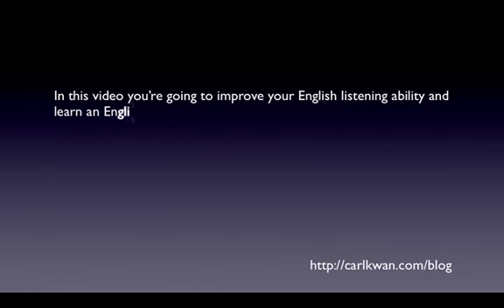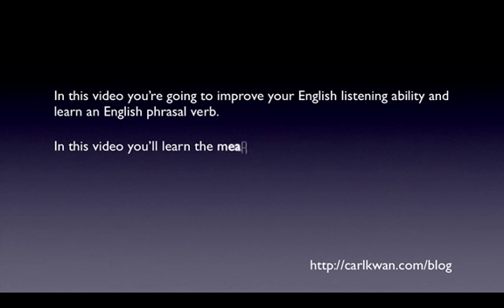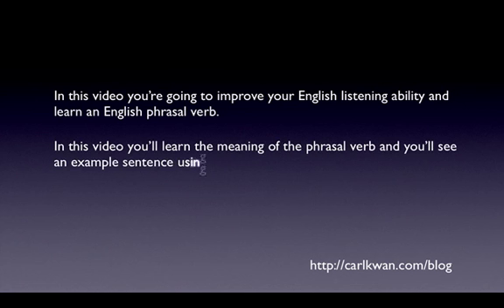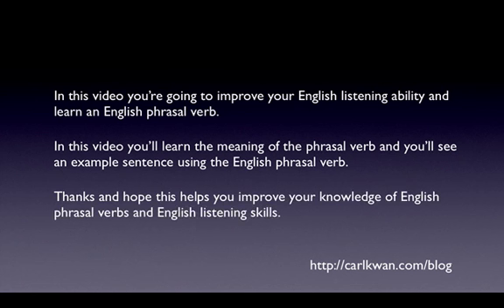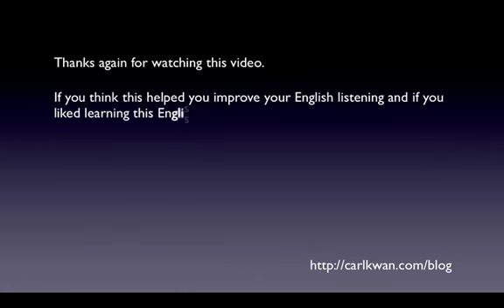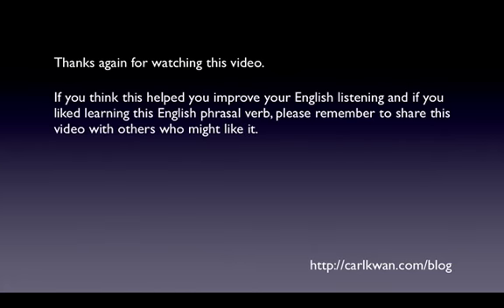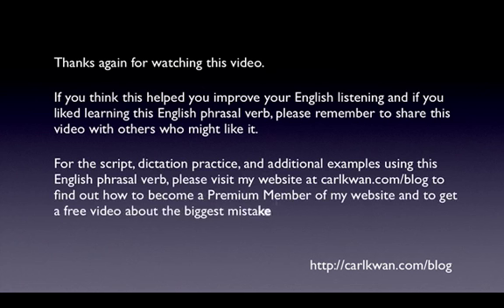English phrasal verb "get around" & English listening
In this video, the English phrasal verb "get around" & English listening.